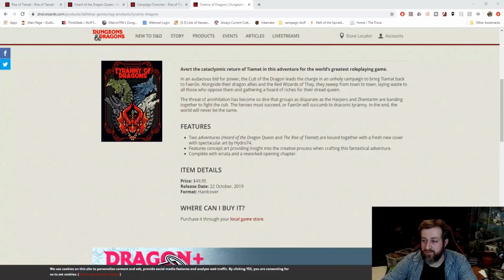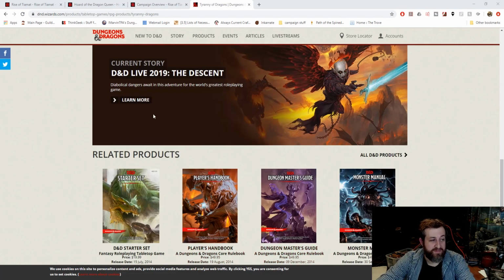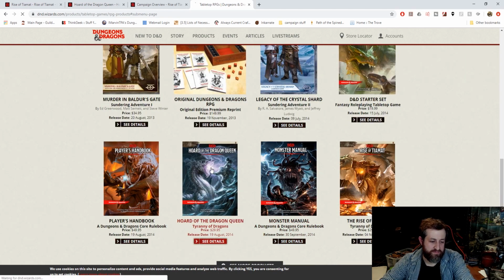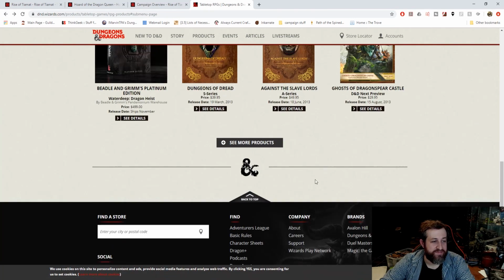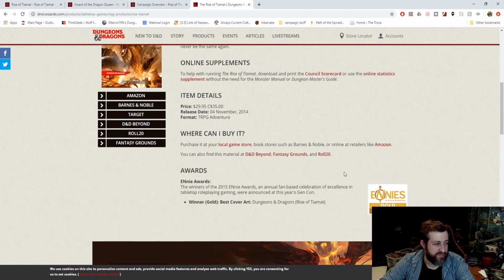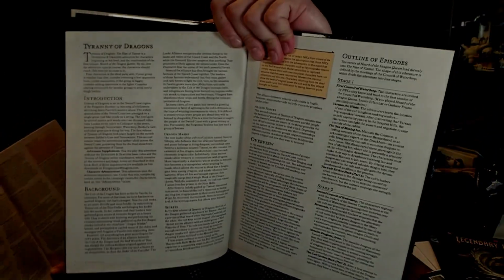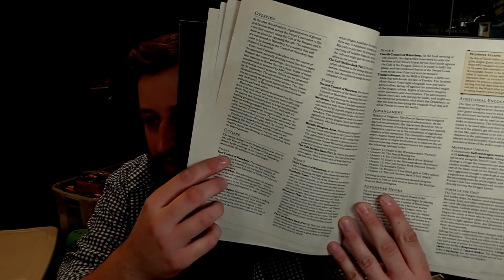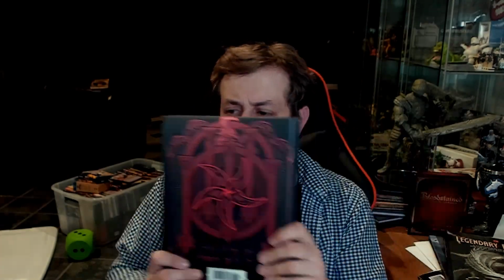Tyranny of Dragons Reprint Review | Nerd Immersion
So the reprint of Tyranny of Dragons with the Collector's Edition cover is finally out. This is a repackaging of the original two adventures Hoard of the Dragon Queen and Rise of Tiamat together in one book. While the cover is awesome and having the added Concept Art section is nice, it is largely still the exact same adventures. It was supposed to have a "reworked first chapter". If they meant the first section of the book, that is just a repackaging of the first sections of both books but placed back to back. There are a few small edits above and beyond what was in the errata, but nothing earth shattering.

If you want it as a collector's piece, I'd say get it. If you already have Hoard of the Dragon Queen and Rise of Tiamat, I wouldn't bother.

SOCIAL MEDIAS!